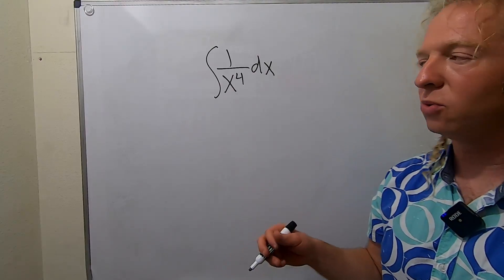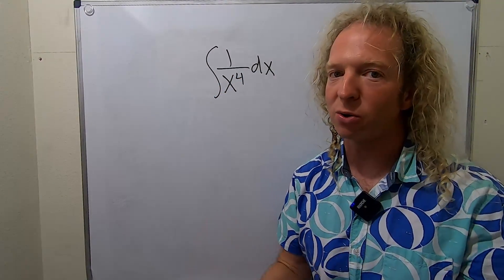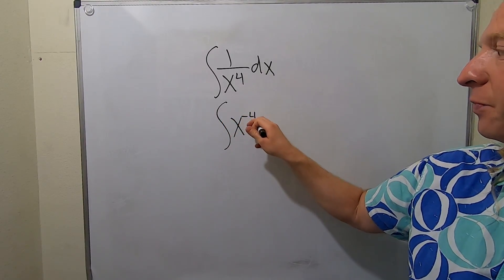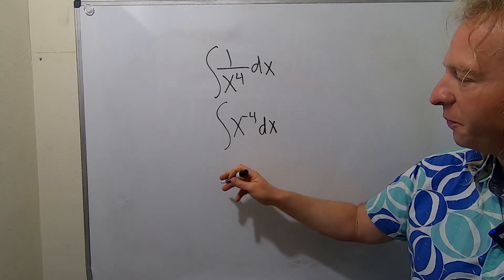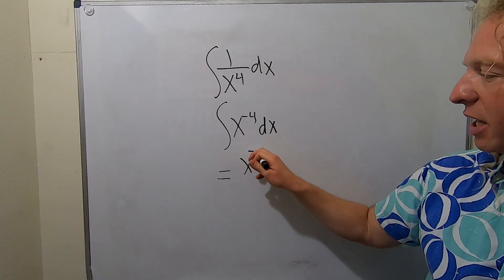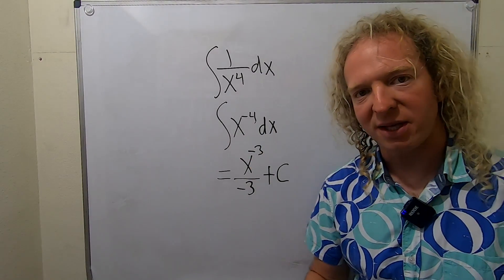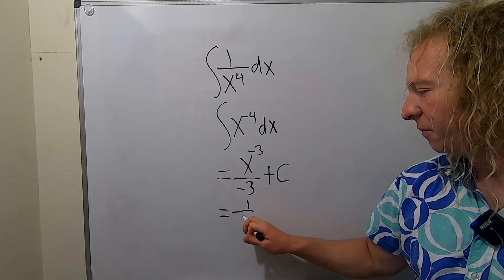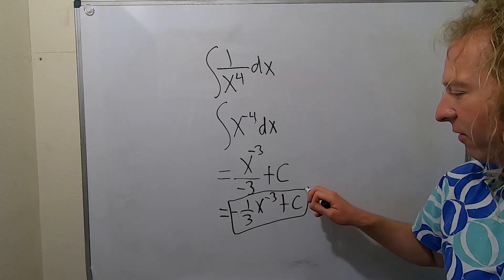Integral of 1/x^4